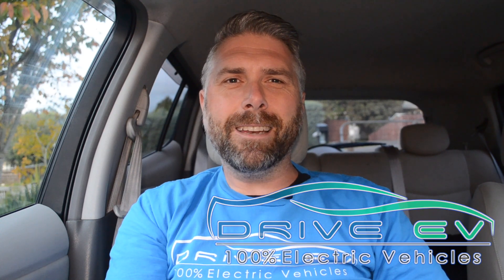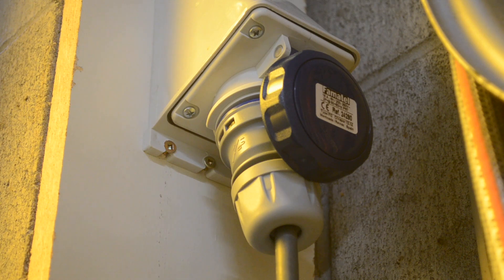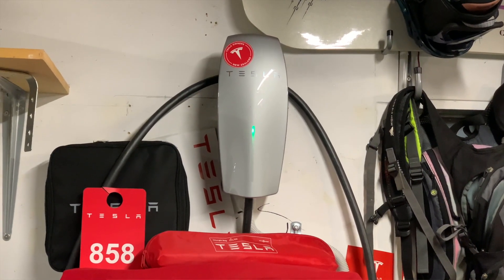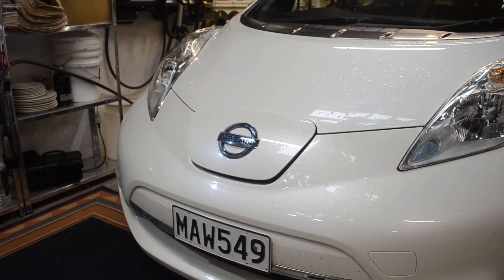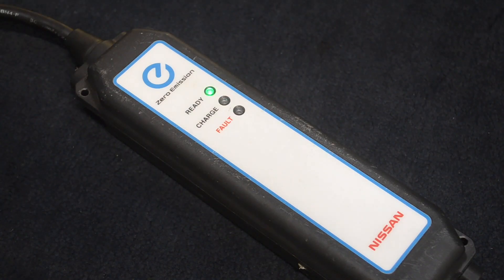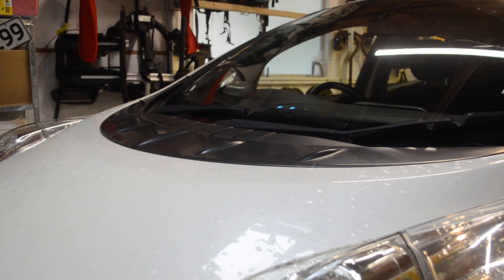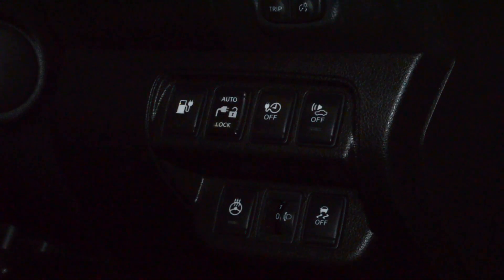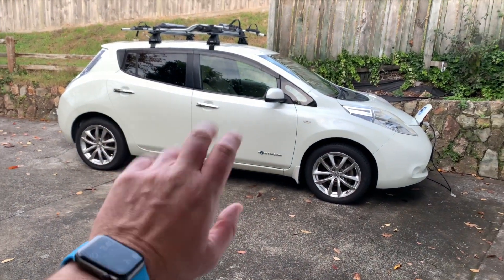Charging a Nissan Leaf at home in NZ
Congratulations on your new EV, you've just got home so how do you plug it in again? Here's a guide. It's short, because EV's are EZ.